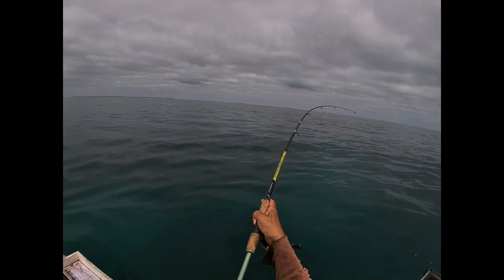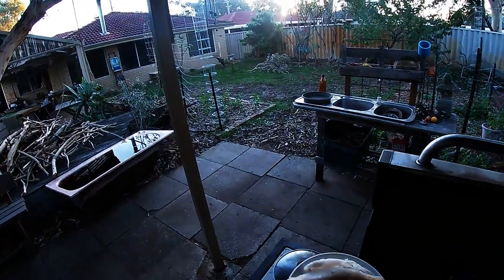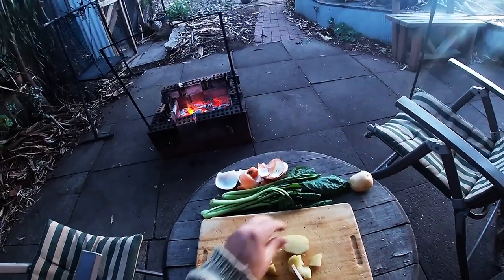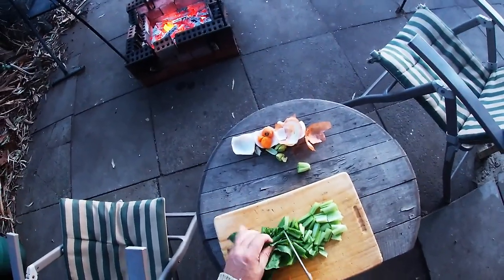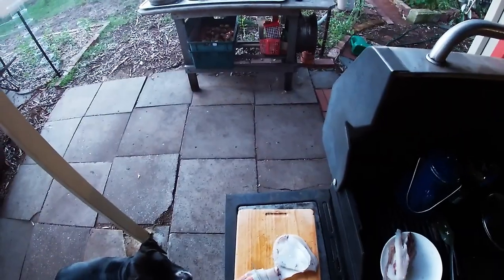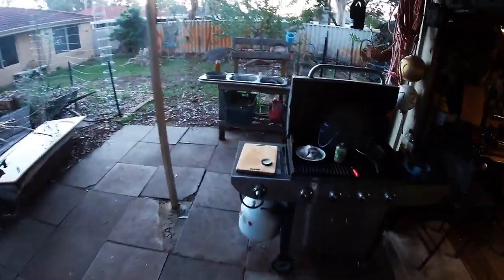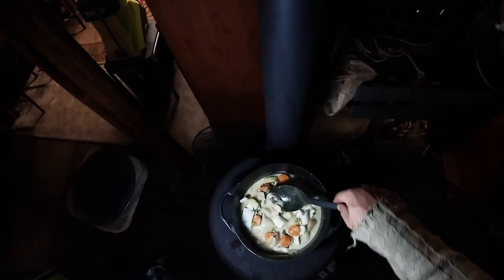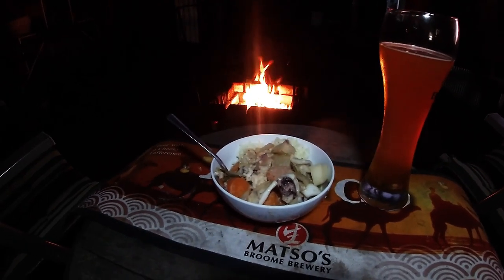Goatfish/Red Mullet Curry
A super easy fish curry cooked on my pot belly stove, all while enjoying a few beers at the firepit. Hope you enjoy the video and as always, tight lines!